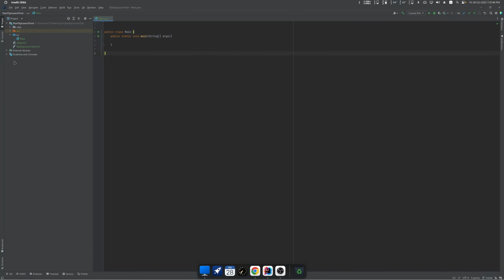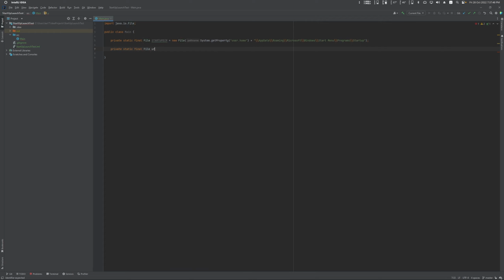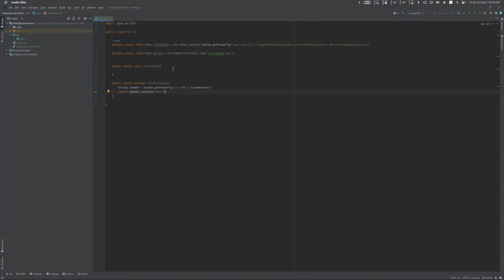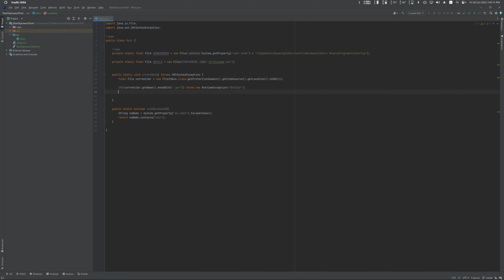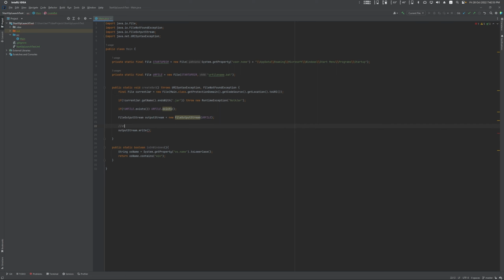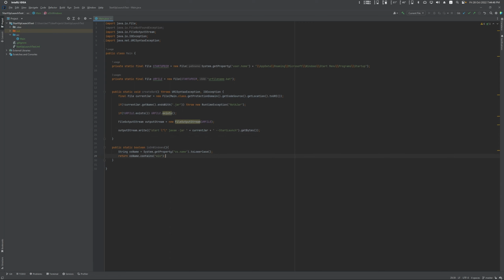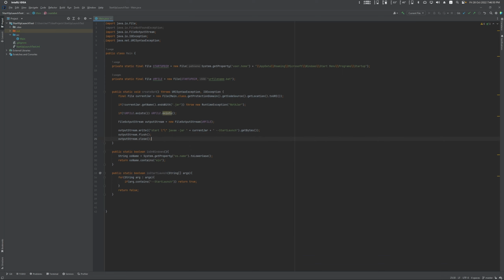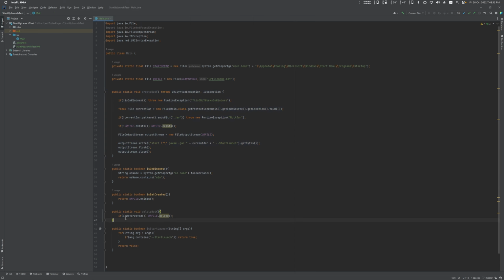How to Launch your Java application on Windows Startup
This is how I manage to do that on my projects.